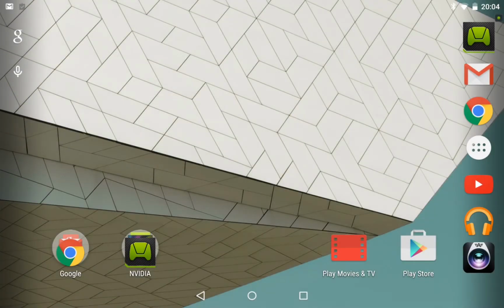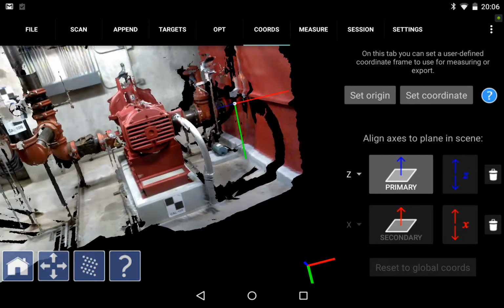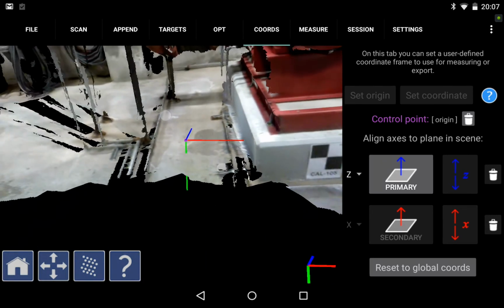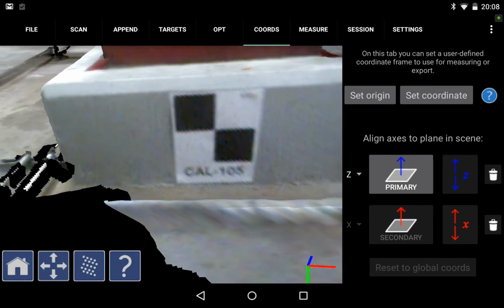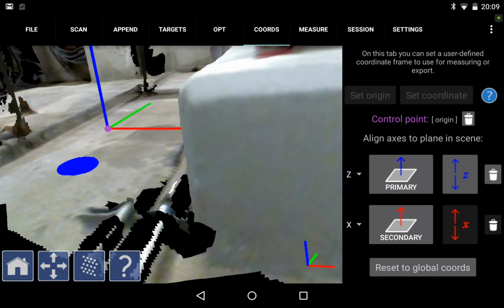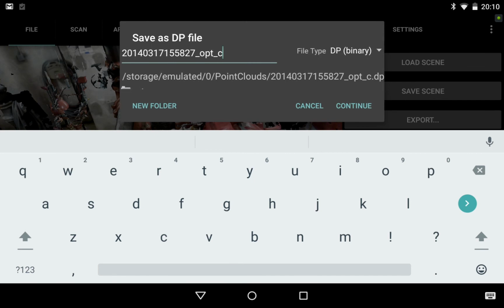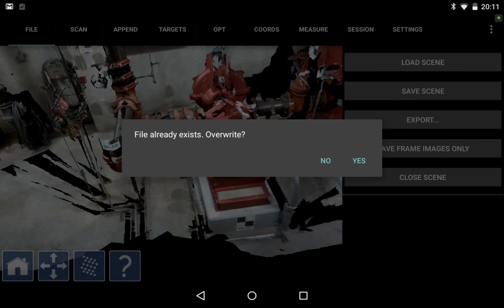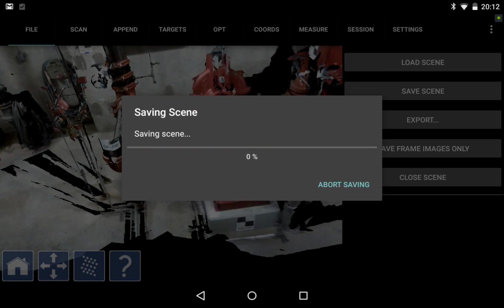Setting the Coordinate System in Phi.3D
DotProduct Tutorial: Full procedure to manually set the coordinate system for your point cloud data within Phi.3D (2.0 & up) on the tablet of your DPI handheld 3D scanner.